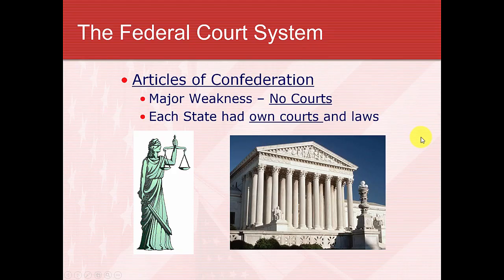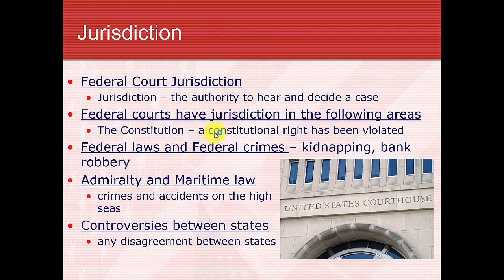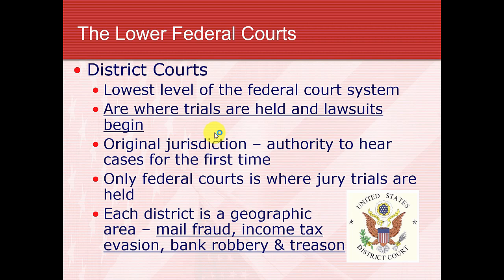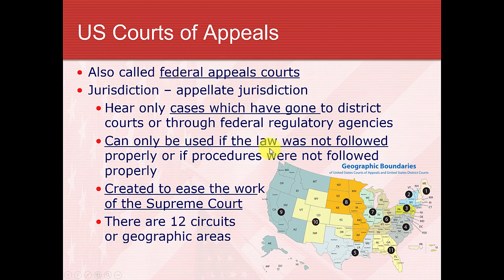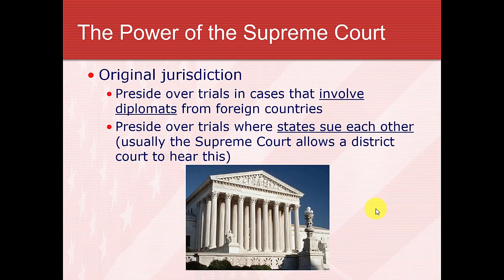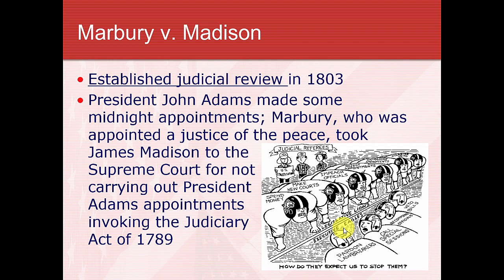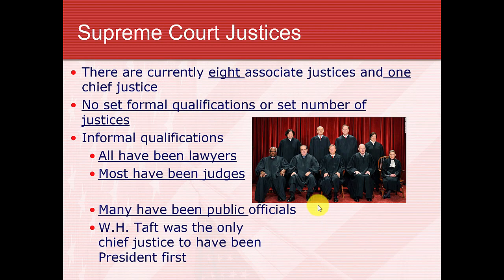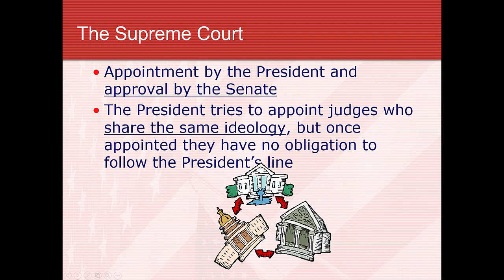The Judicial Branch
Mr. Zoeller explains the powers and role of the Judicial Branch in regards to the U.S. Constitution.